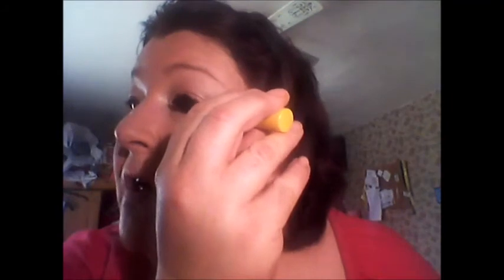GRWM chitty chatty x x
Video's coming up .

Review Cocoa Brown Self tan
     "        Rimmel instant tan
Seven Deadly Sins series
Hunger Games
More GRWM videos
Sun tan Swap and Review ???

xNickyx